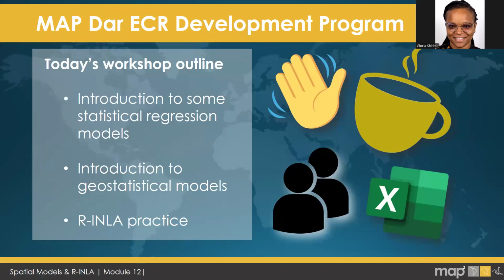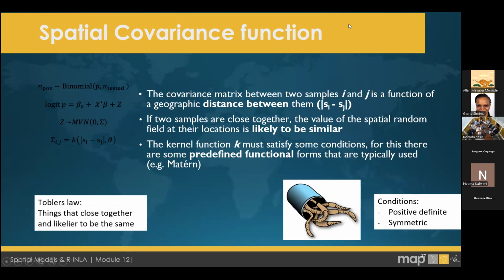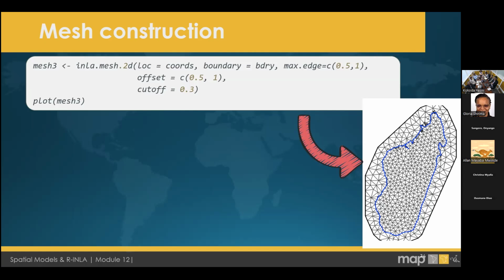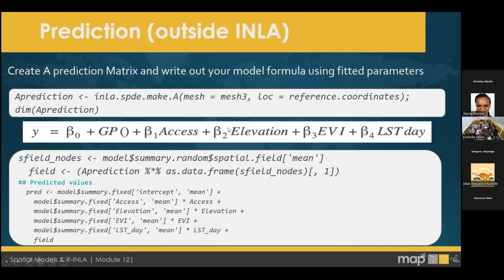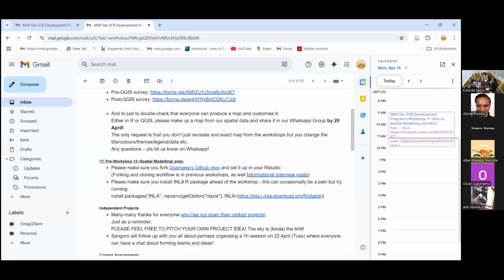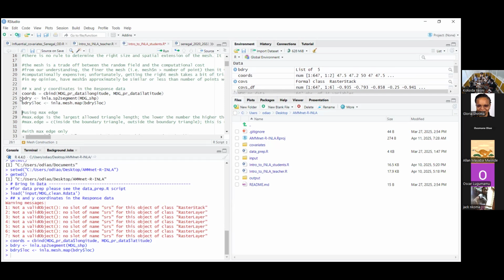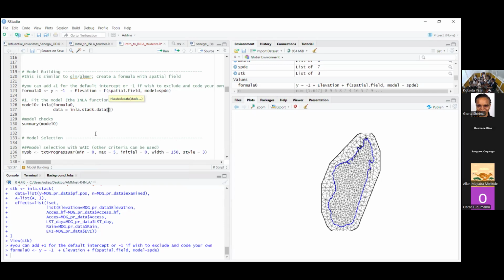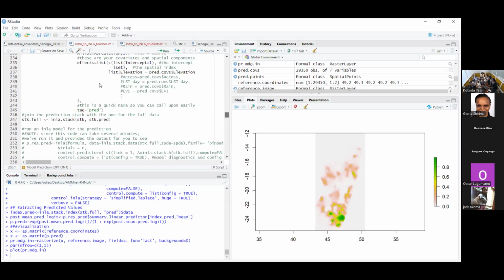MAP Dar ECR Development Program Workshop 11: Geostatistical models and INLA